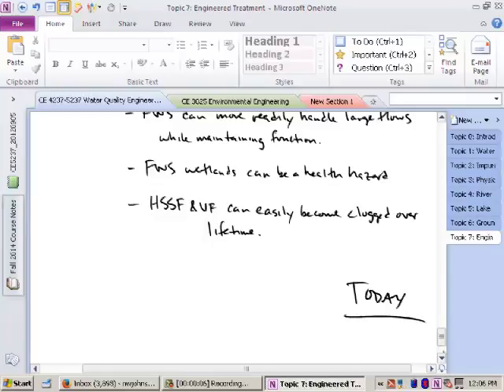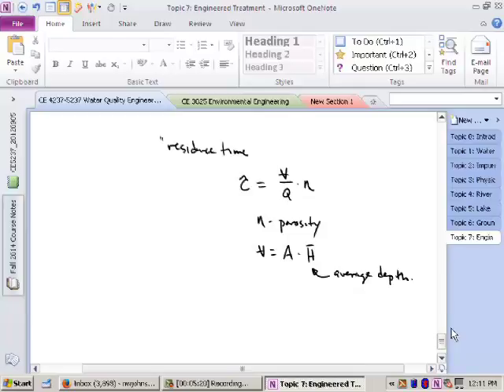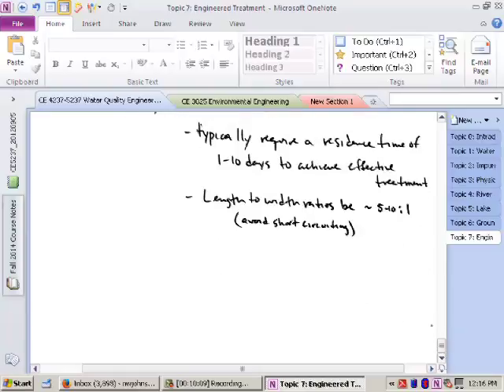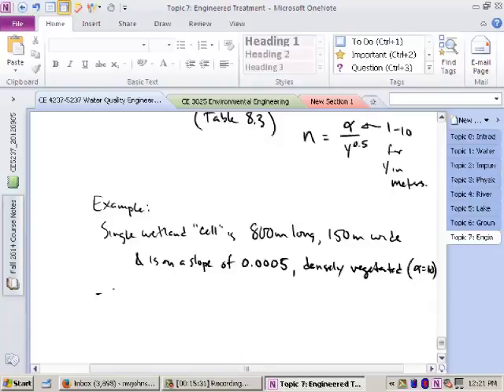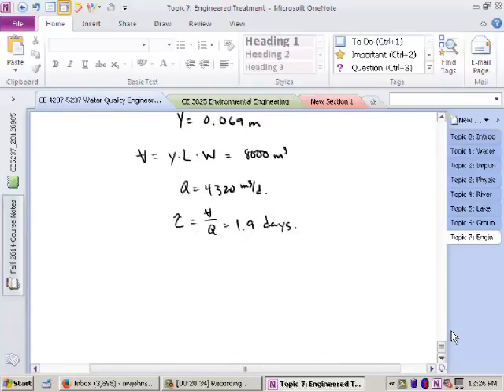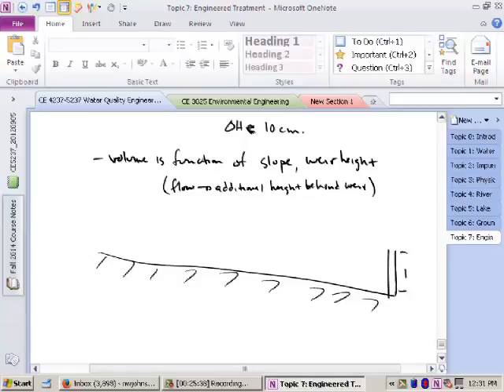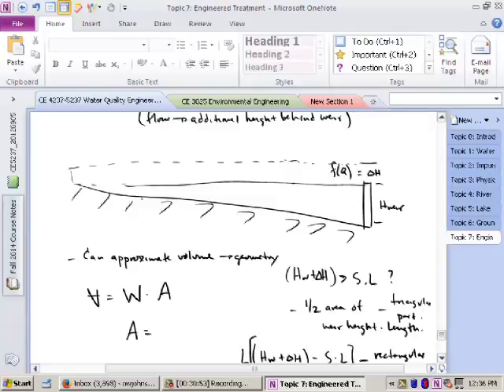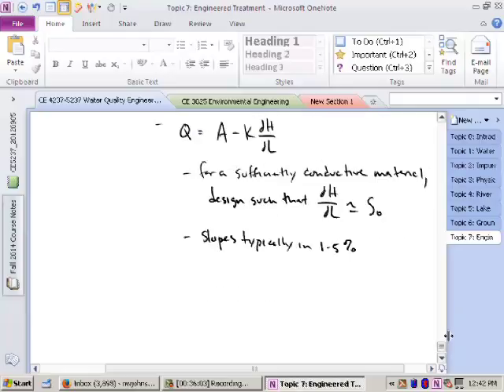Video Lecture: Wetland Hydraulics and Reaction Rates - 1 of 2